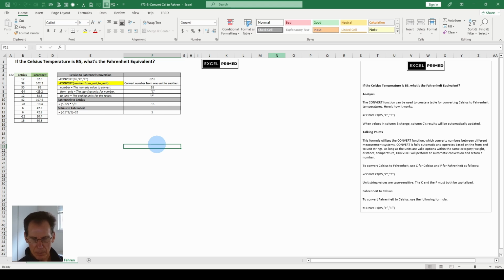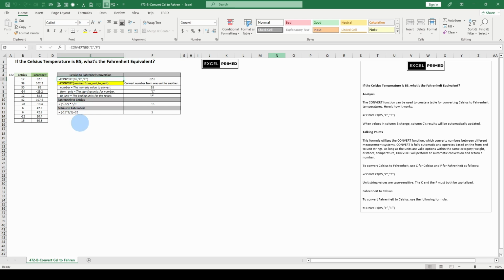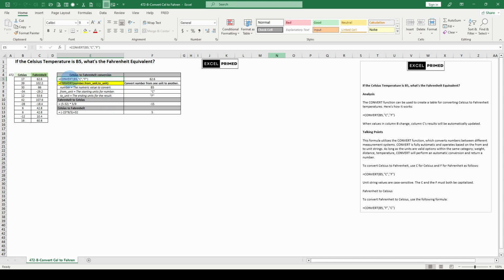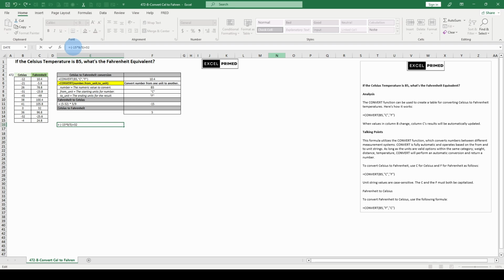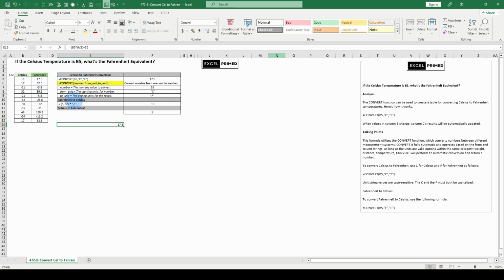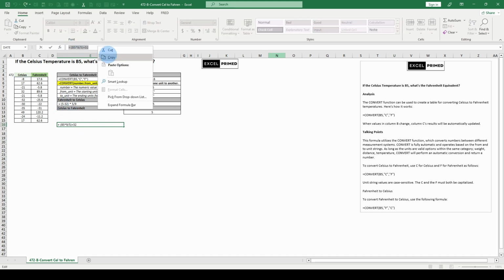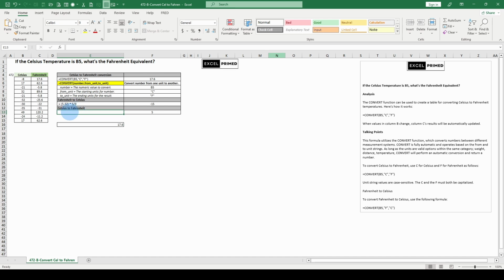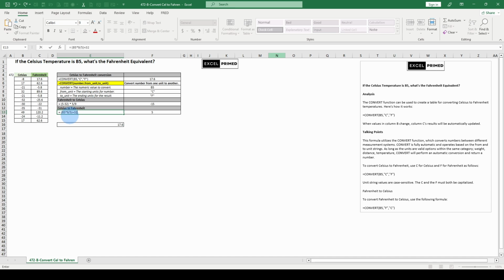Convert Celsius to Fahrenheit in Excel—No More Guessing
You won’t believe how easy it is to convert Celsius to Fahrenheit (and back) using Excel. Learn how to automate them instantly in Excel using one powerful formula.

This Excel video teaches how to convert Celsius to Fahrenheit and vice versa using the CONVERT function.

The formula automatically updates when values change in the designated columns. The CONVERT function converts numbers between different measurement systems based on the specified unit strings.

To convert Celsius to Fahrenheit, use C for Celsius and F for Fahrenheit. The formula is case-sensitive.

To convert Fahrenheit to Celsius, use F for Fahrenheit and C for Celsius.